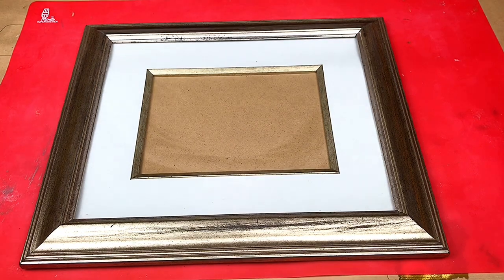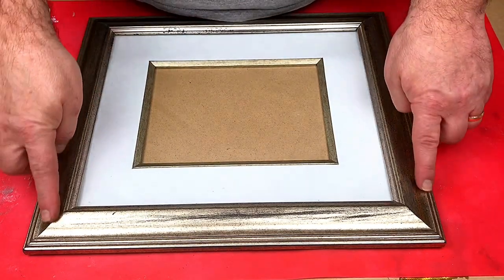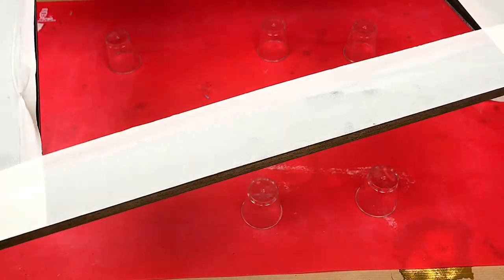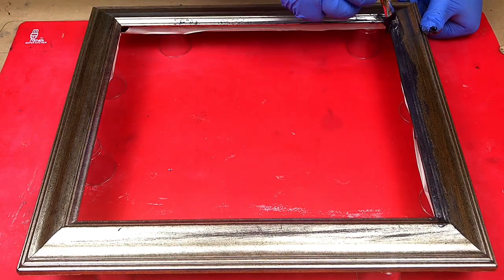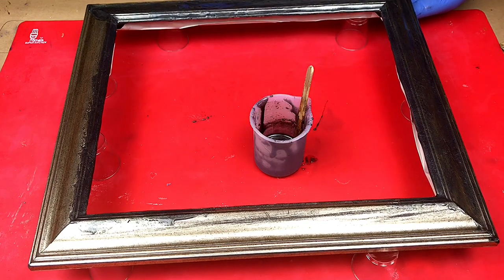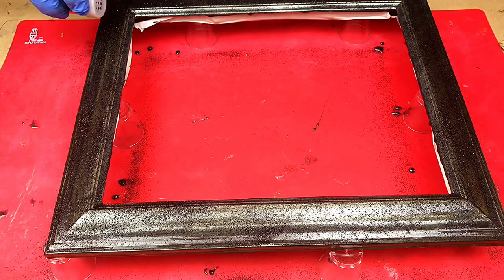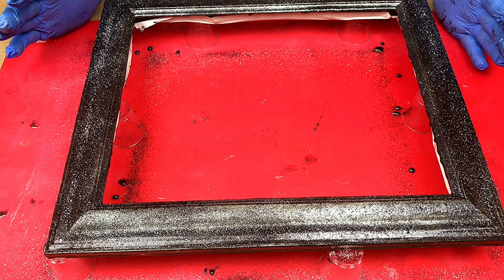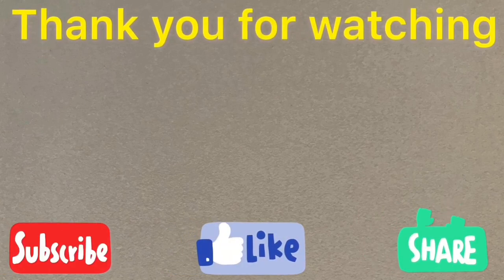How to update a thrift store picture frame with resin and glitter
Finding a thrift store picture frame for £1 that was in really good condition was a real bargain.  I didn't like the finish colour of the frame so decided to update the thrift store picture frame with resin and glitter.  Using resin and glitter has given the thrift store picture frame a real sparkle.  This was an easy project that really didn't take too long ideal for beginners.  I am sure that most of us have a thrift store or second hand shop in their town.  They seem to have an abundance of picture frames that could all be updated using resin.
OR
Check out this video next:
Steve 😍